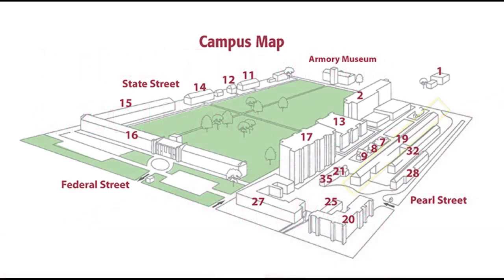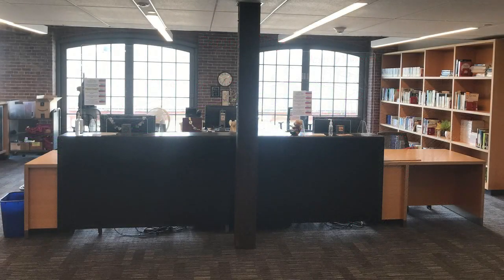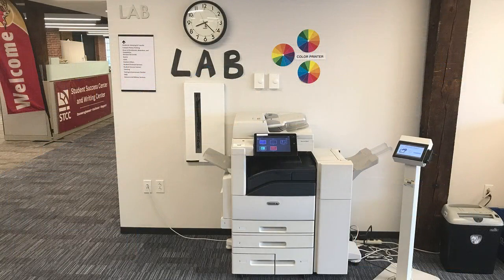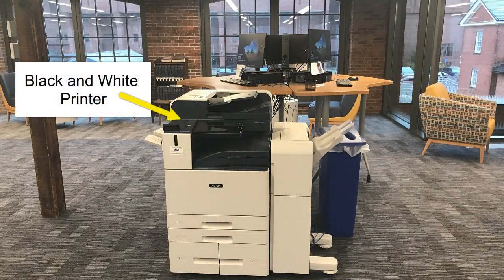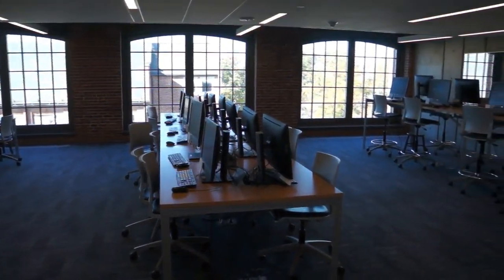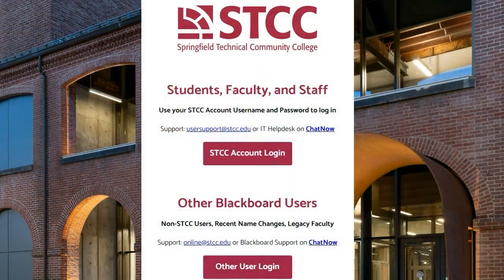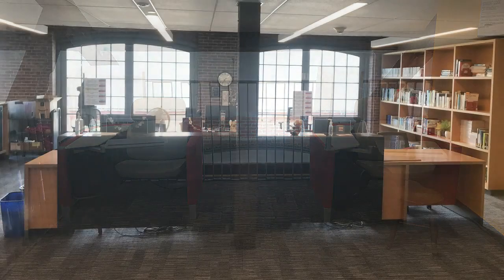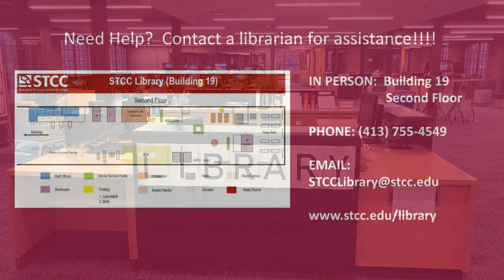Virtual Tour of the STCC Library